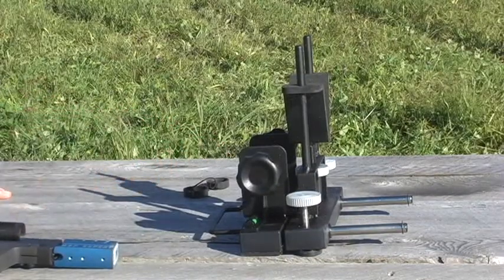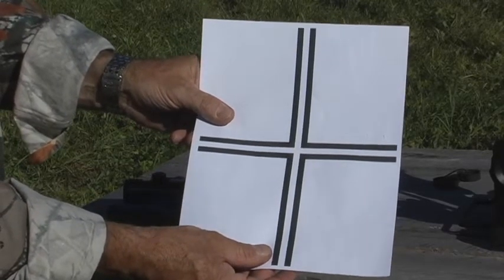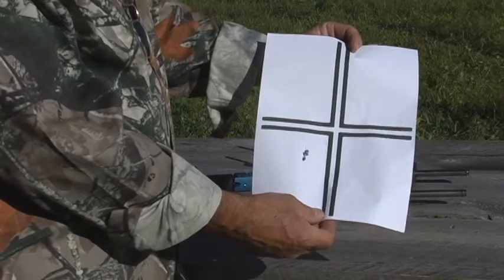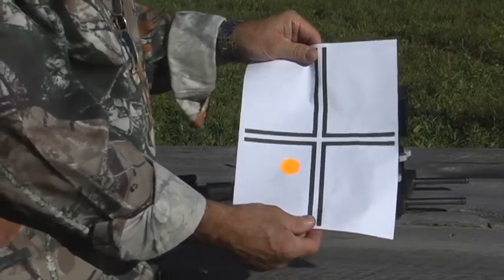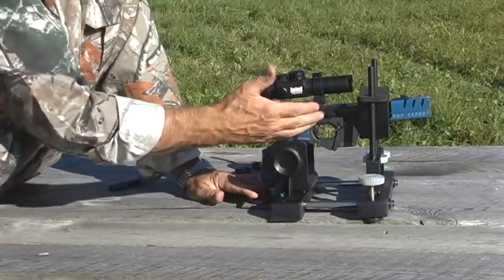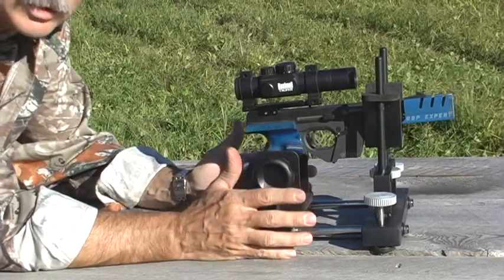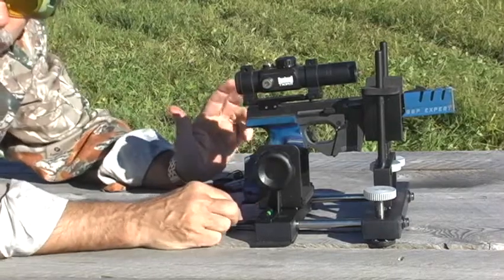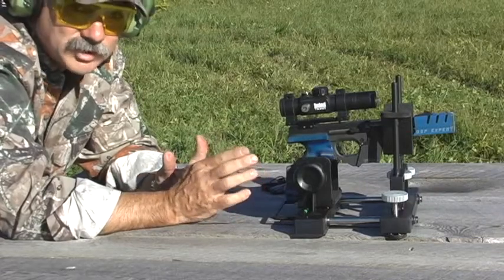Hyskore 30018 Parallax Sighting Rest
The Parallax Sighting Rest is the perfect accessory for quickly and accurately sighting in any handgun with a scope or red dot device. Follow the instructions and you can be on the mark in 3 -- 5 shots.